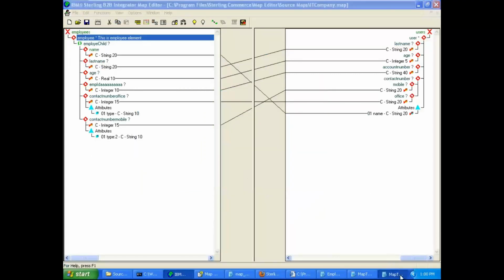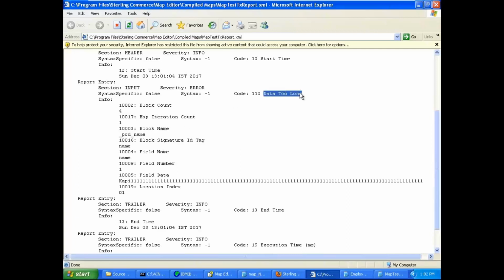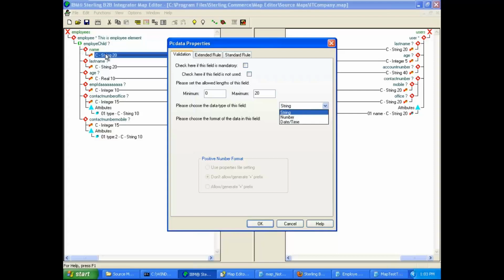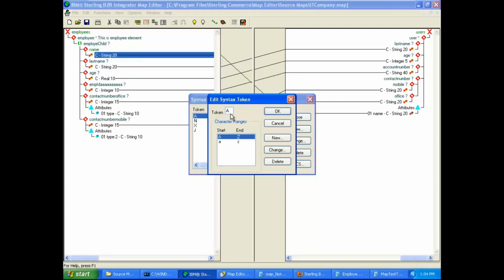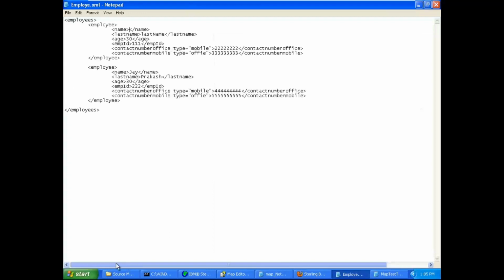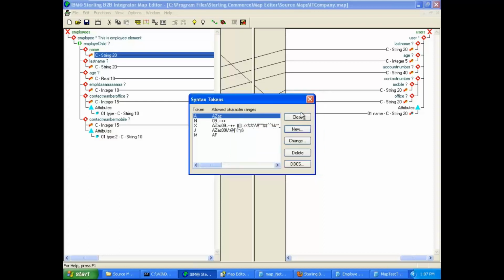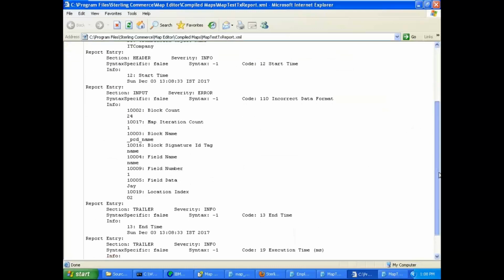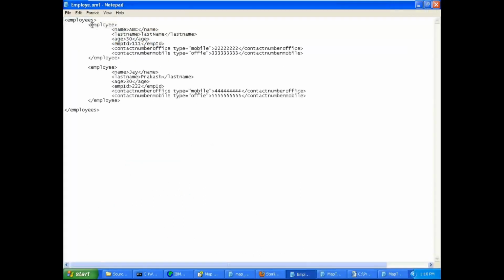Sterling Integrator Map Editor